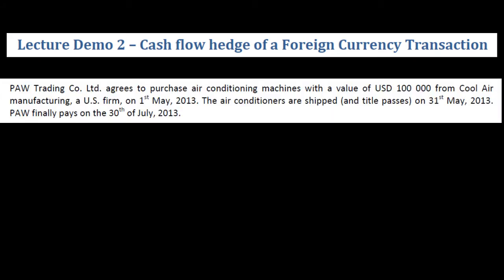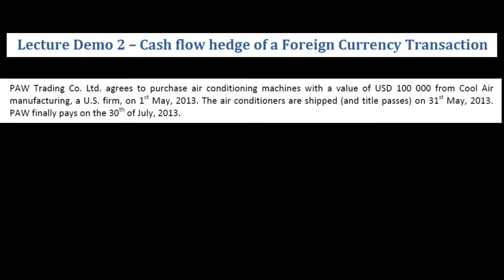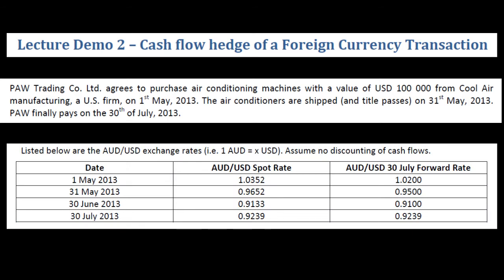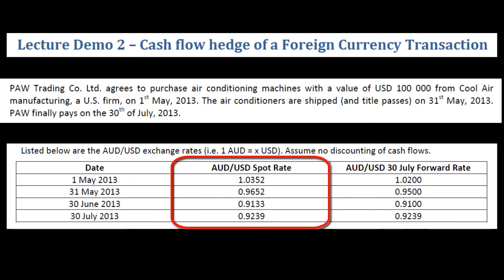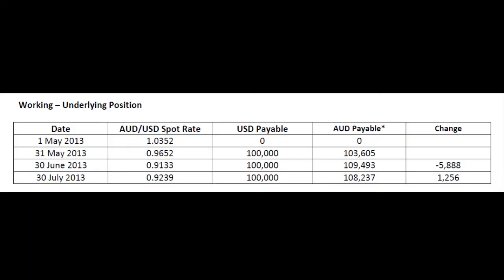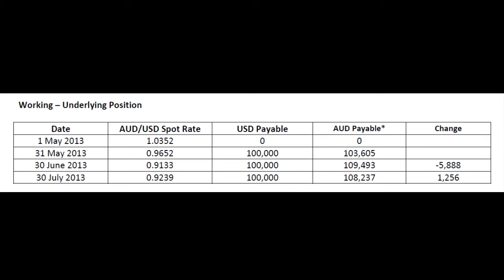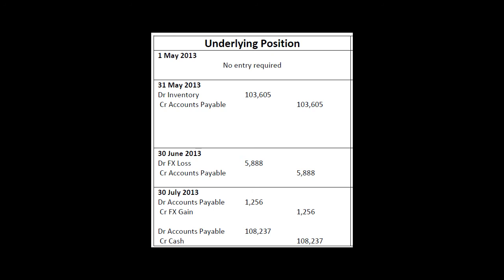Accounting for Financial Instruments - Part 9/11